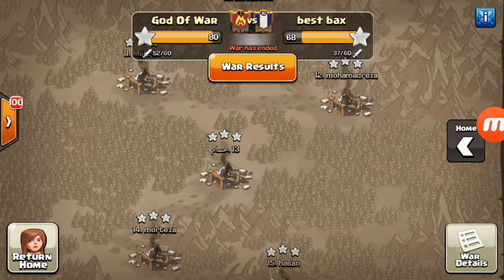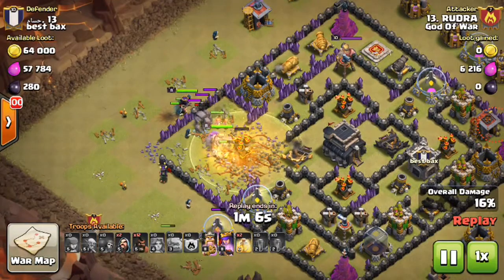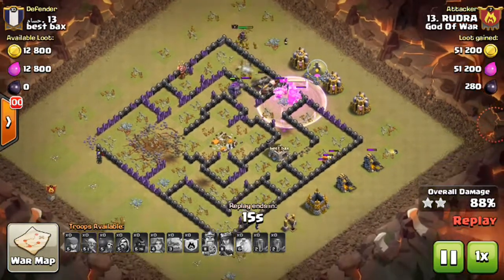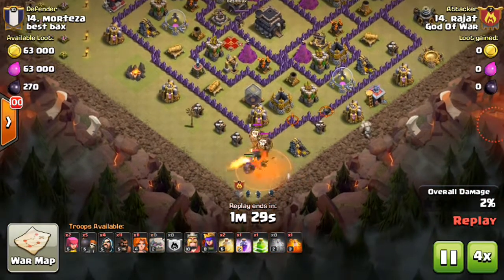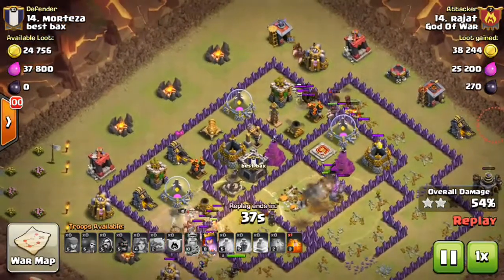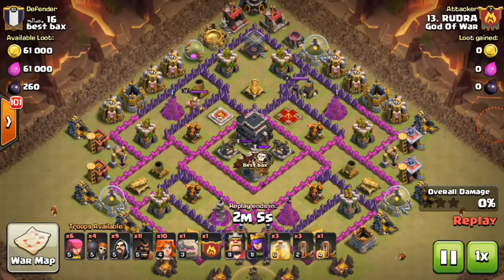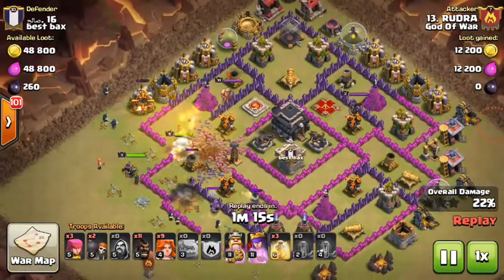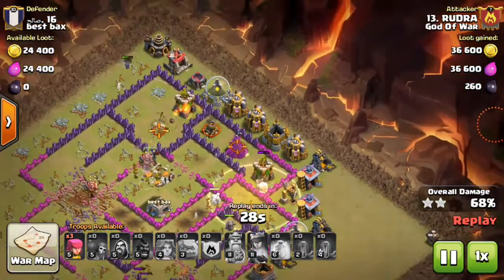How to govaho Townhall 9 | 3 Star Attack Strategy |Clan war (valkyrie and hogrider) | Clash of clans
This Attacking strategy is on Town hall 9 and Strategy guide on How to get 3 stars on a Townhall 9 (th9) with govaho strategy (Golem val;kyrie and hog rider). This is a attack strategy on th9 and a tutorial on govaho attack with low level heroes and by use valkyrie and hogs to show you guys valkyrie attack strategy on th9  i.e townhall9 VS townhall 9 .This attacking strategy can help you to take out any town hall 9(th9) easily .This is the Best attack strategy on th9 2016 and best 3 star strategy on th9 .Please watch the video and let me know with you comment !!
This channel is all about clash of clans attacking strategies ,strategy guide for town hall 8(th8),town hall 9(th9)and town hall 10 and clan war strategies.

In this channel we show the latest updates of clash of clans ,war replays ,strategy guide,3 stars attacks and tutorial to 3 stars town hall 10,town hall 9 and town hall 8
Clash of Clans is an addictive mixture of strategic planning and competitive fast-paced combats. Raise an army of Barbarians, War Wizards, Dragons,PEKKA ,Witches and other mighty fighters. Join a clan of players and rise through the ranks, or create your own .Clash with other clans participate in clan war,team work and best strategies will take the crown Clan to contest ownership of the Realm. Driving back the goblins is just the first step - your quest isn't over until your clan reigns supreme over all others!

Developer: Supercell
Category: Games
Updated: Oct 22, 2014
Version: 6.322
Size: 52.9 MB